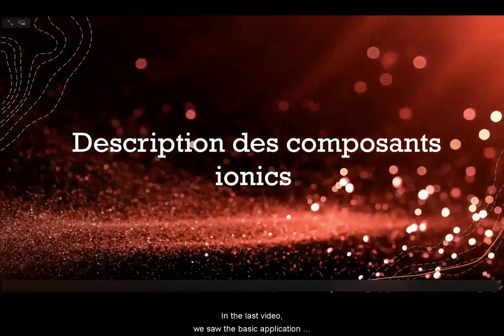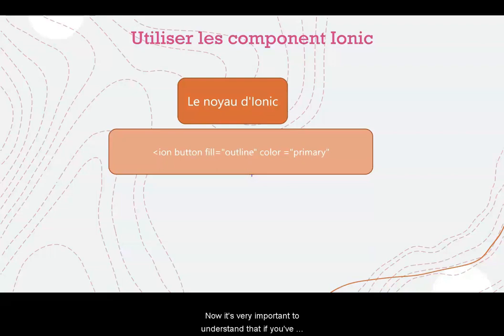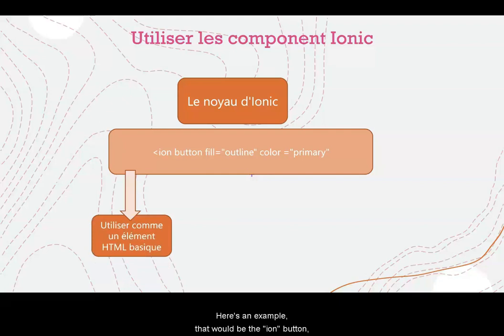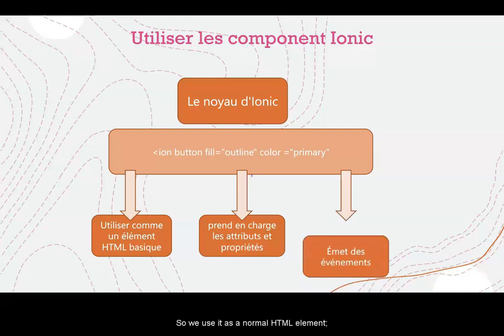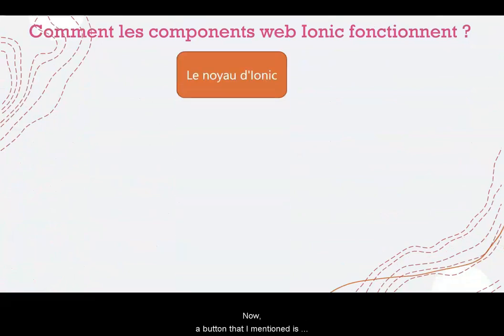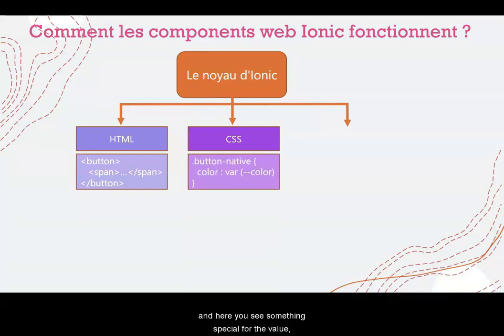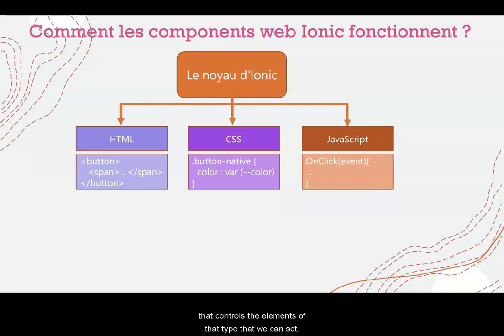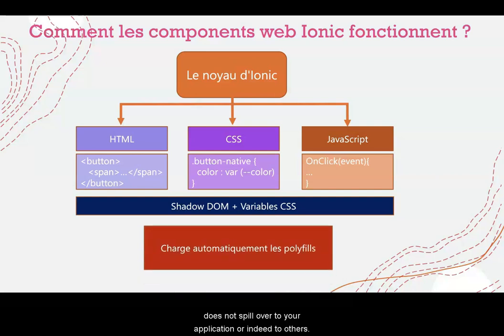Learn IONIC Section 4 4 3 Description of Ionics components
Learn Ionics Section 4 4 3 Description of Ionics components in this video from Ampere University. This video covers the following topics:

An introduction to ionics

Ionic substances

Ionic compounds

Ionic transport
In this video, you'll learn about ionics components and how they work. You'll also learn how to identify them and describe their properties.By the end of this video, you'll understand ionics components and how they work, and you'll be able to identify them and describe their properties. So take your learning to the next level and watch this video today!In this video, you'll learn about ionics components, what they are, and how they work. By the end, you'll be able to understand the Section 4 4 3 Description of ionics components.If you're looking to learn more about ionics components, then this video is for you. By the end, you'll be able to understand the Section 4 4 3 Description of ionics components and what they do. So make sure to watch it and learn everything you need to know about ionics components!